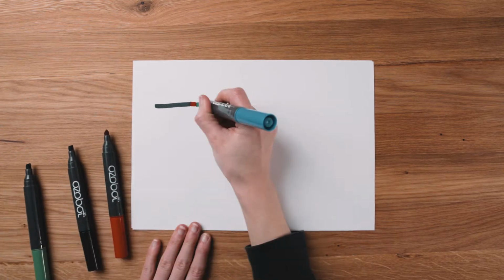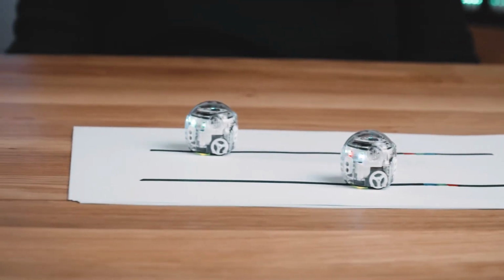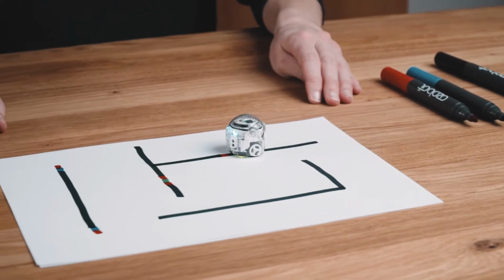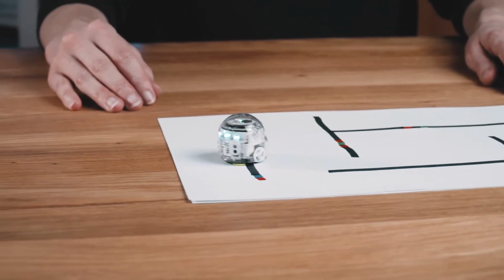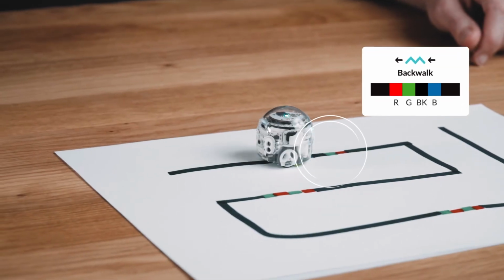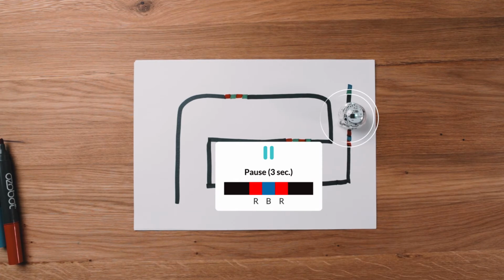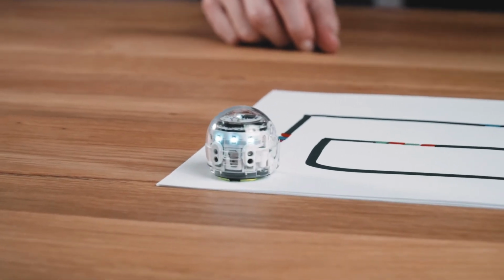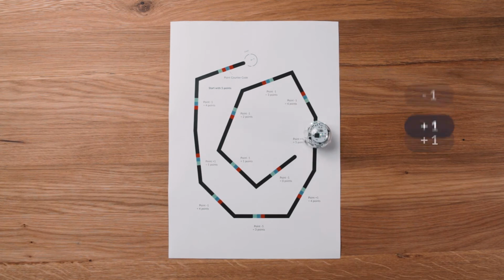Color Code Categories | Learn Screen-Free Coding with Ozobot Evo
Ready to dive into screen-free coding with your Ozobot Evo? This video introduces the 5 types of Color Codes that Evo can follow to perform amazing actions, all with just markers and sensors!

🌟The 6 Color Code Categories:
- Speed
- Direction
- Special Moves
- Timers
- Counters
- Win/Exit Codes

By using Color Codes, learners can master basic coding concepts like cause and effect, critical thinking, and debugging—no screen required!

💬 Which Color Code category is your favorite to use with Ozobot Evo?

0:00 - Introduction
0:10 - Types of Color Codes
0:30 - Speed Color Codes
0:42 - Direction
1:05 - Special Moves
1:15 - Timers
1:24 - Win/Exit Codes
1:36 - Counters